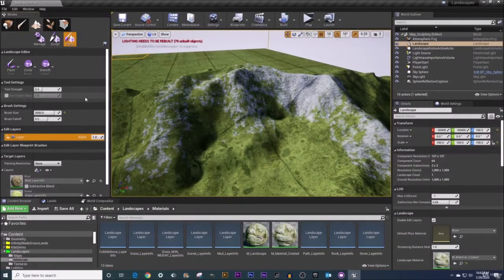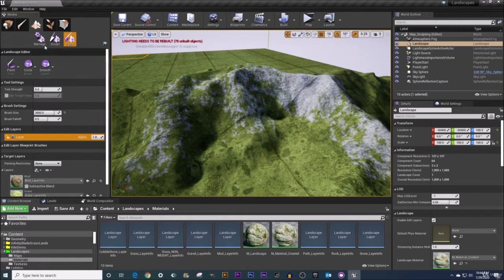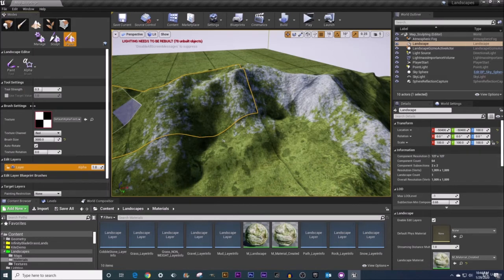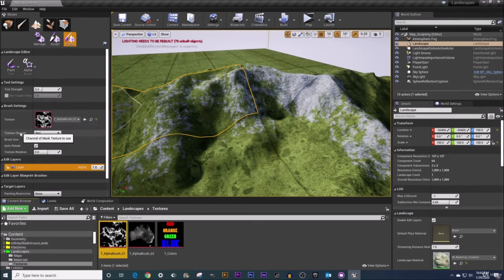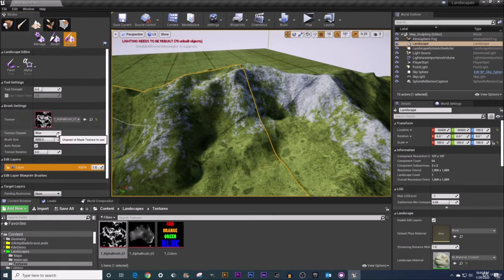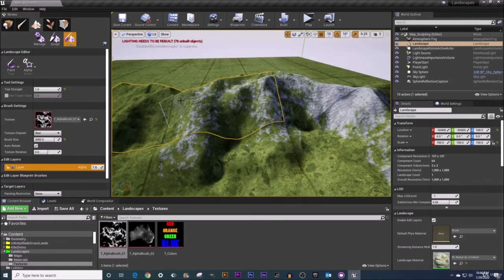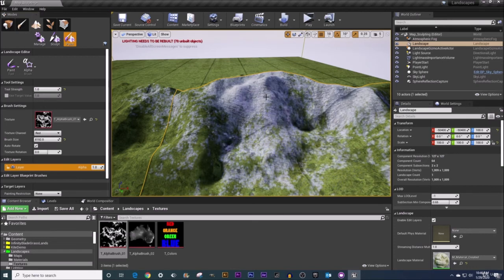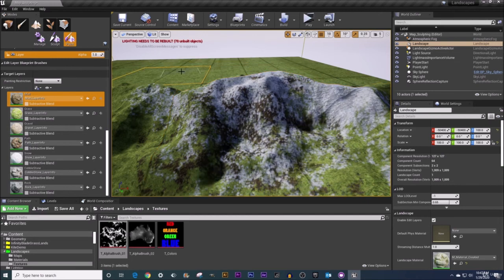39 Painting Alpha Brush